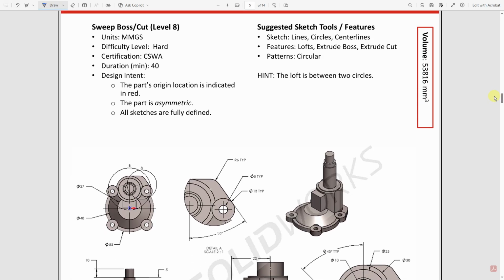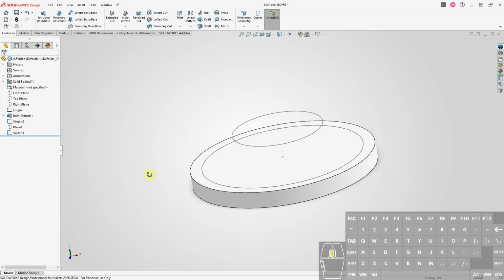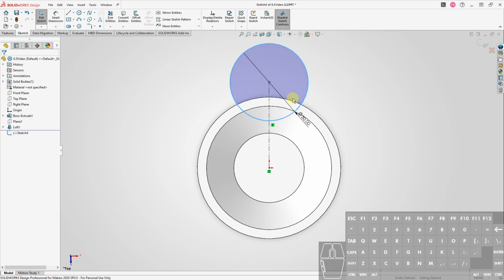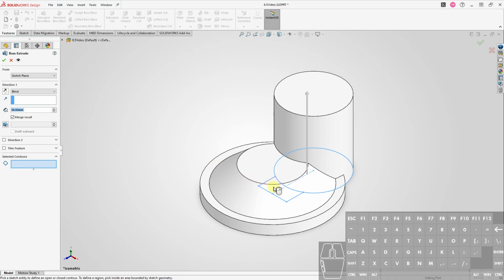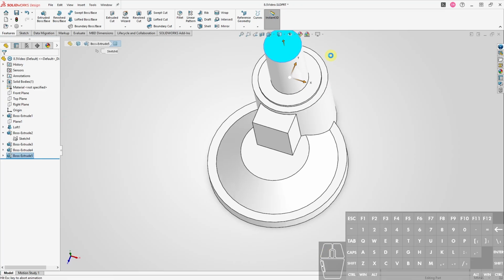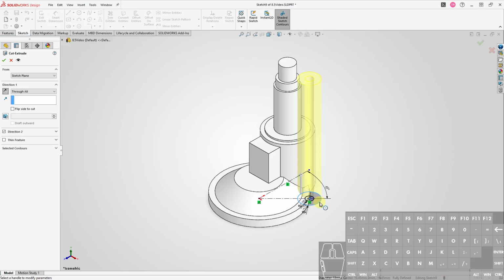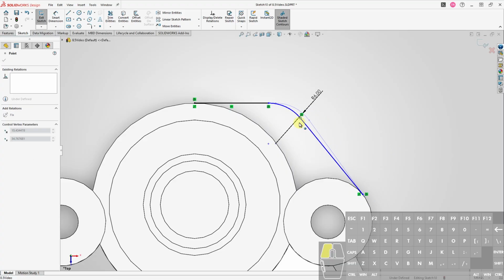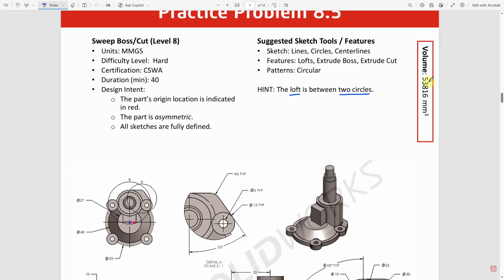SolidWorks CSWA Practice Problem 8.5